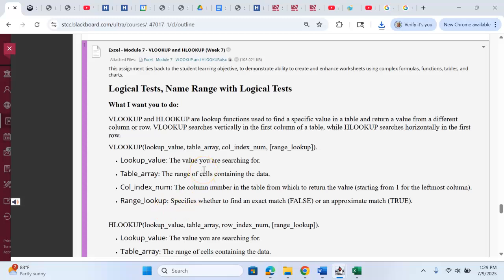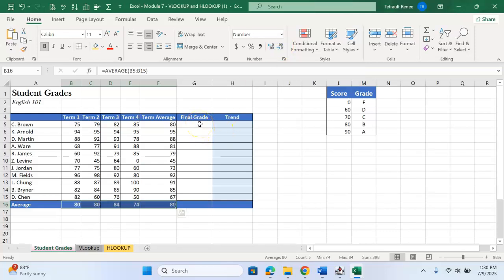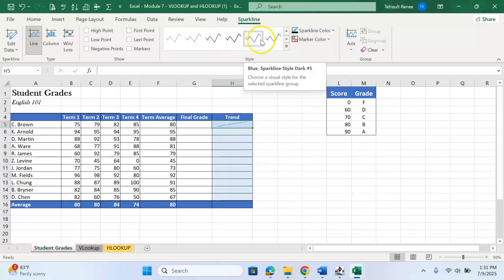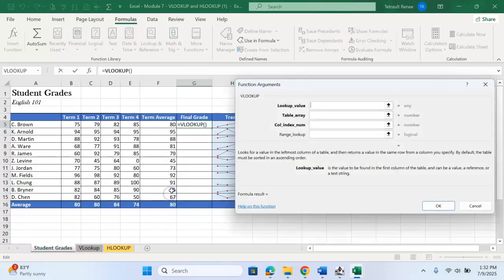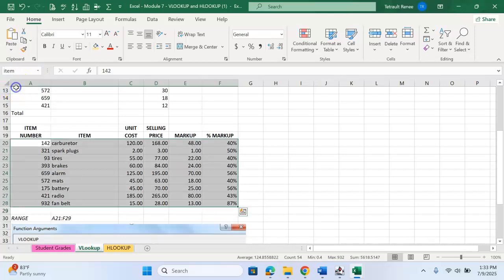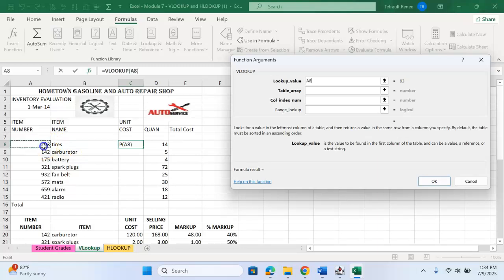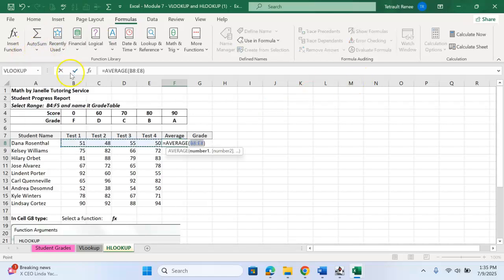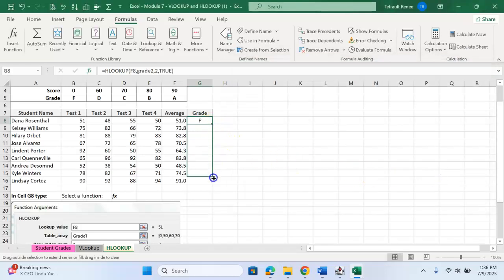Excel - VLOOKUP and HLOOKUP